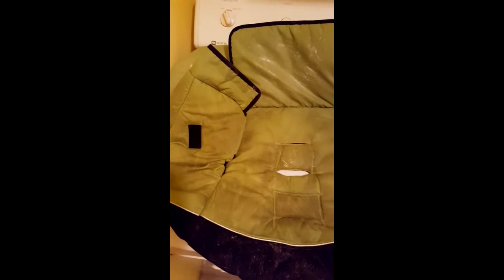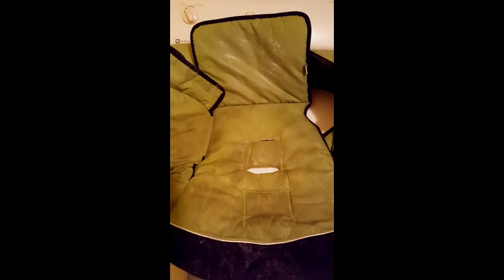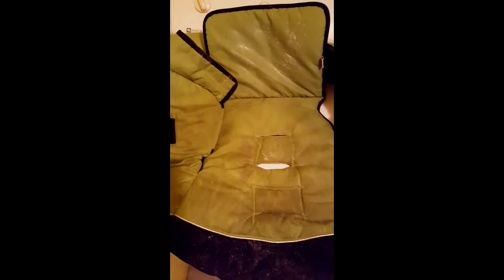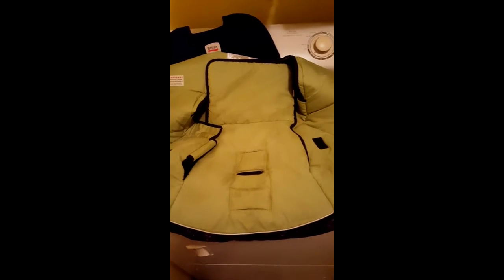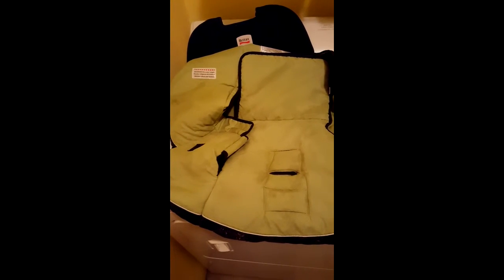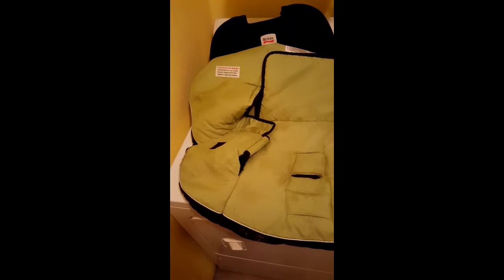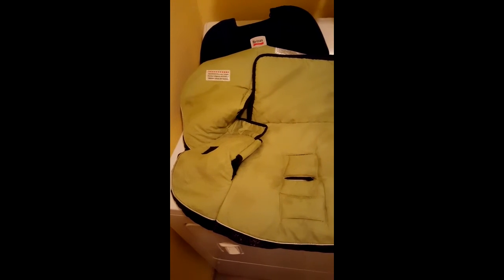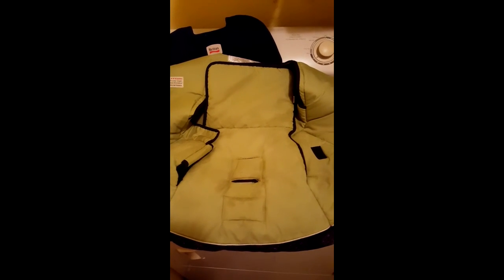Cleaning Stained Anything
This is a quality car seat cover that had been uses for two years, cleaned with Bring it On Cleaner and Drill Brushes.
Bringitoncleaner.com